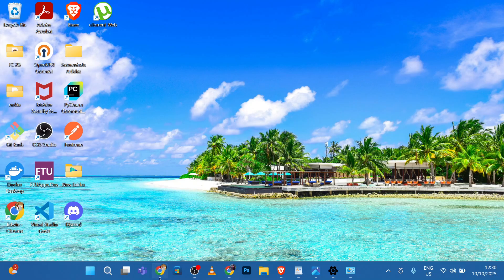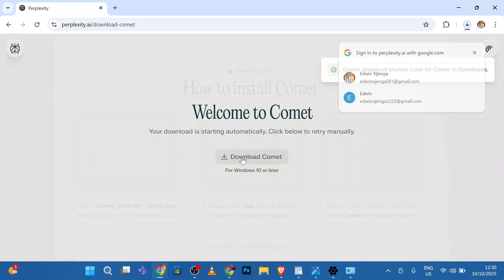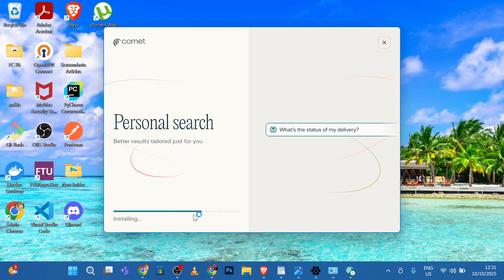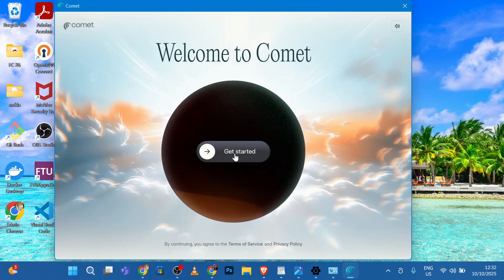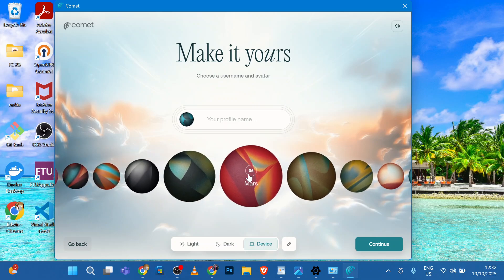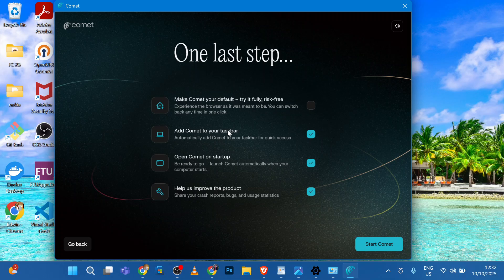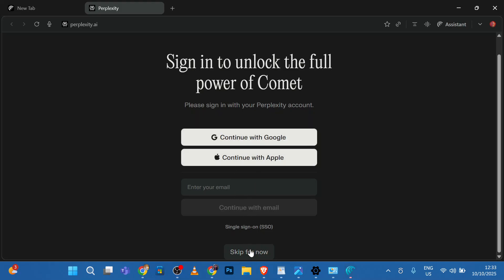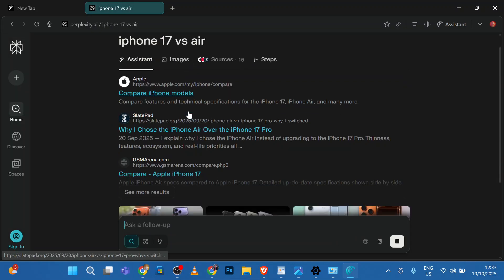How to Install Comet Browser On Windows 11 / 10 [Perplexity Ai Browser]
In this video, I’ll show you how to install Comet Browser on Windows 11 or Windows 10. Installing Comet Browser, also known as the Perplexity AI Browser, gives you an AI-powered browsing experience with fast search and productivity tools.

How to Install Comet Browser On Windows 11 / 10:
Go to the official Comet Browser (Perplexity AI) website.
Click on Download for Windows.
Open the downloaded installer file.
Follow the setup instructions to complete the installation.

Cell Phone Tripod Adapter